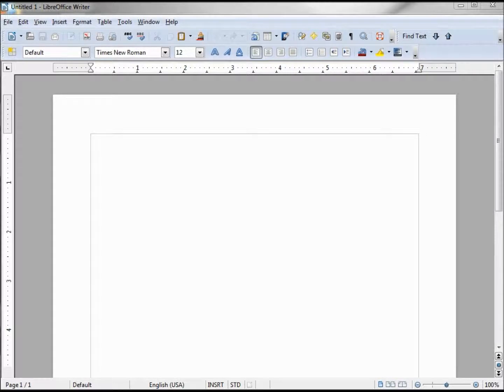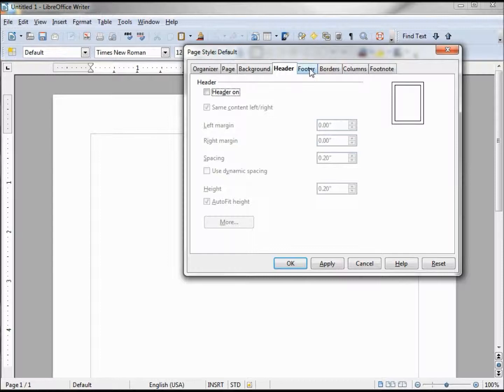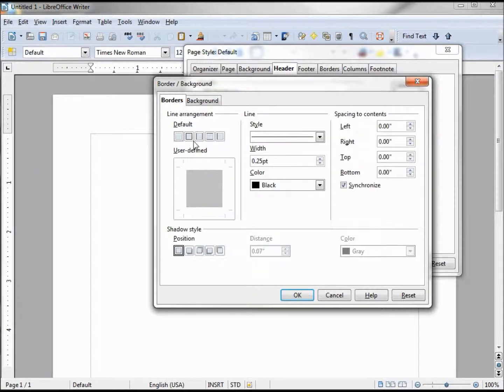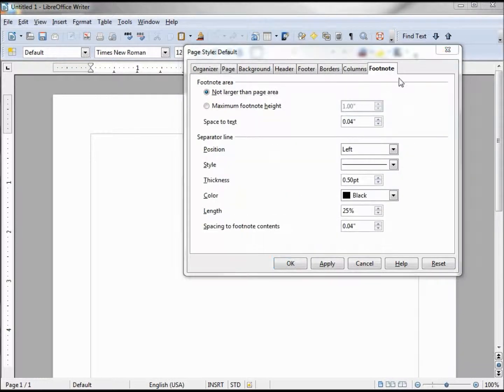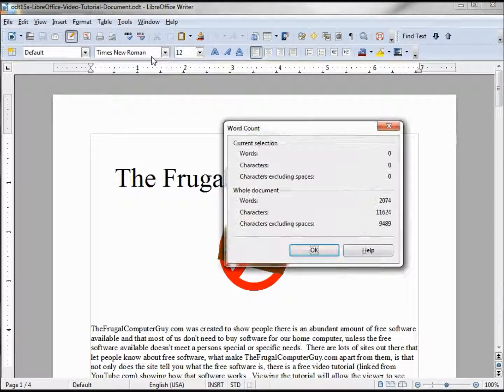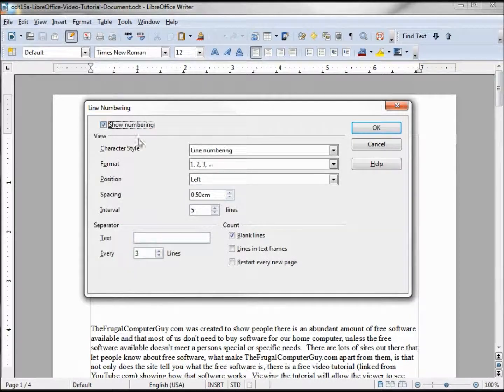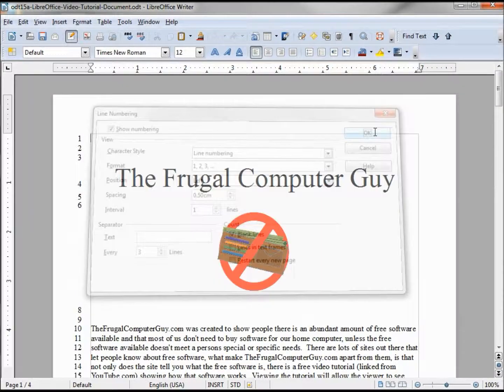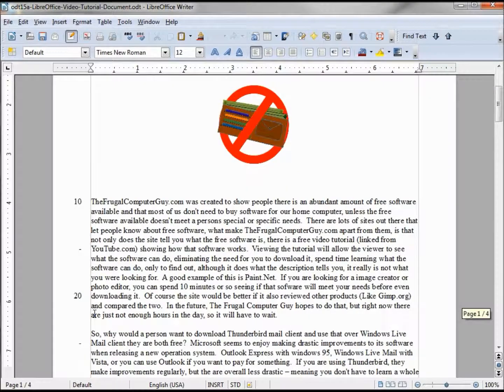LibreOffice-Writer (48) Page Format Summary and Line Numbering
Review the page formatting dialog for anything missed and Line Numbering